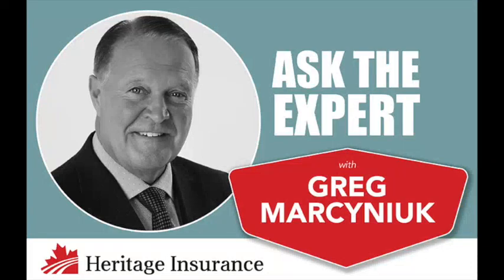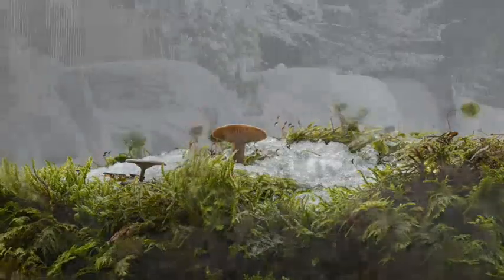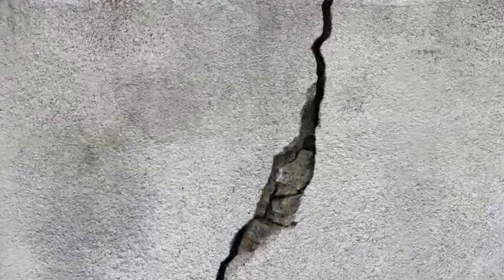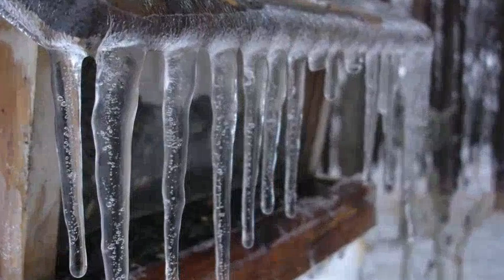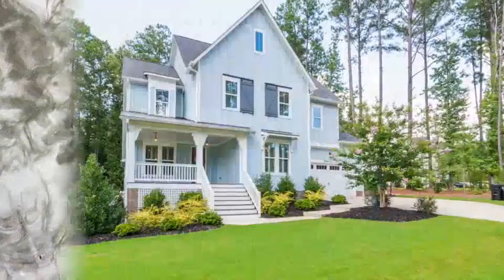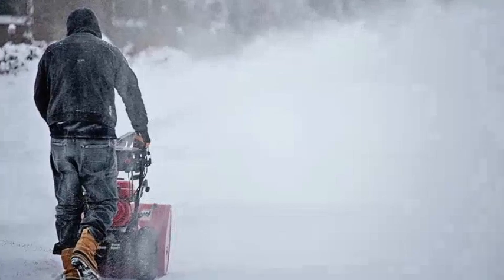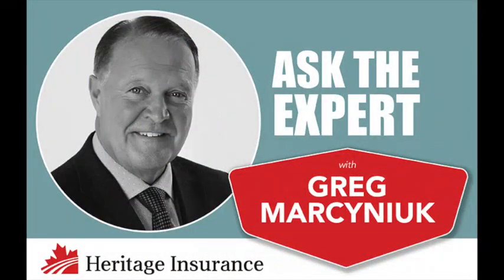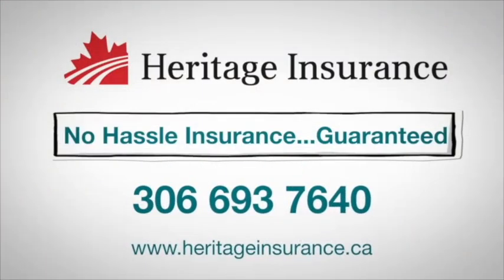Snow Melt Protection Tips - Ask The Expert with Greg Marcyniuk (Episode 222)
Greg shares safety tips on Snow Melt in this episode of Ask The Expert. 800 CHAB radio presents Ask the Expert with Greg Marcyniuk of Heritage Insurance located in Moose Jaw.

for more information.

SCRIPT:

Here's a full transcript of the episode.

Rob: We've had our share of snow, we've had our share of winter, and we've had our share of mild temperatures here in January. And Greg Marcyniuk, our insurance expert at Heritage Insurance in downtown Moose Jaw is here to talk about snow melt protection tips today. And this is very important. These are very important things for the homeowner.

Greg: That's correct, Rob, because, you know, the weather has been up and down. We've been getting down to minus 30 earlier and we're getting rain now and we just don't know what the weather's gonna be. But we do have a snow accumulation and, you know, come February, March, the weather is going to get better and snow is gonna start melting. So, it's very good that you are prepared for the snow that's melting, because if you didn't do the job that you should have done in fall, that we've talked about numerous times as making sure your clutter is out of the downspouts are fixed and have directed the water away from the home. You definitely wanna do that now because if you see any sort of pooling when the snow starts to melt, there can be problems for your foundation, for your basement. So, very important that you take a look at these things. The importance of functioning downspouts, again, should be checked in the fall.

I can't say that enough, but right now you should be looking at what that path of water is coming from your downspout and making sure that everything is clear of debris around there. Any snow, any ice, and that water is going through. As well you wanna make sure that your roof is properly maintained. And check and see if there's any sort of accumulation on snow on your roof because just to avoid the water damage or ice damming. And, you can certainly do that now or as I would like people to do if they aren't able to hire a contractor to go up and do an inspection either in February or March and make sure that there's no accumulation of snow or ice up in your eave troughs or anywhere around there. And if there is, clean that up. As well the slope of your property is very important, because otherwise if you notice any water pooling again, there's a clear sign that your grading is not correct.

Your typical appropriate, degree slope away from your home is five degrees. The other thing that's very important is to inspect your foundation for cracks. Again, melting snow will always find a way through your cracks, whether it be a crack or a window well. So, additionally, the snow melts, the water will seep into your lawn soil and this causes hydrostatic pressure against the foundation. And water will find a way into your basement. So, a really good idea to keep the snow clear away from your foundation, whether you take your snowblower out or a snow shovel and around your stairwells, window wells. So, it prevents that water seeping in through the cracks. The other big thing is taking care of your sump pump. And the sump pump basically is your plan B in the event water does seep in through into your basement. You should always make sure that your sump pump is working and it's not always foolproof.

And typically power outages come hand in hand with flooding. So, it's a good idea to have a backup power of some type so that you can keep that sump pump running. And again, it does need regular inspections. And another good idea is to have an alarm as always, whether it be just a septic alarm or a monitored alarm system so that you're covered 24/7 with that alarm system. So, just a few tips about what to do as we come close to spring and we are getting closer. The days are getting longer and hopefully, it gets warmer.

Rob: You're an optimist.

Greg: I sure am Rob.

Rob: For these tips and all your insurance needs, you just have to visit
Heritage Insurance in Downtown Moose Jaw corner of First Northwest and Fairford Street and online.

Greg: That's correct. At heritageinsurance.ca.